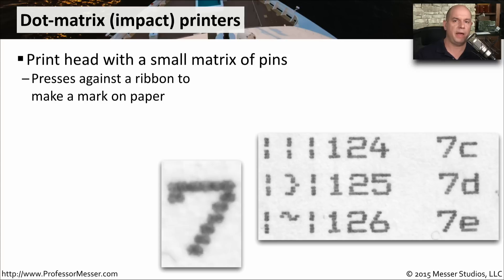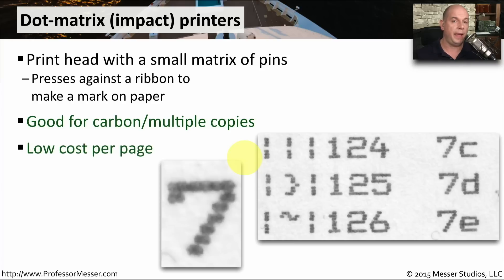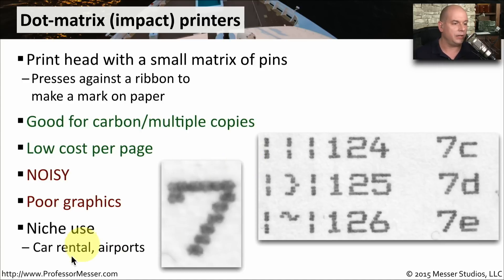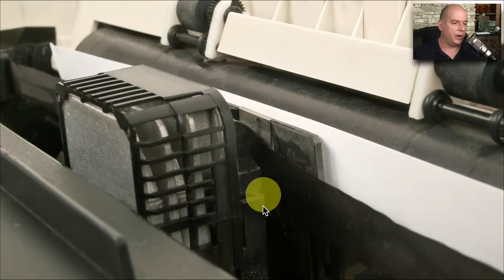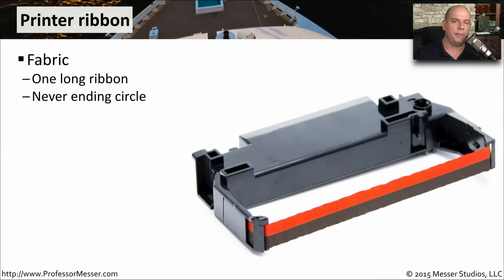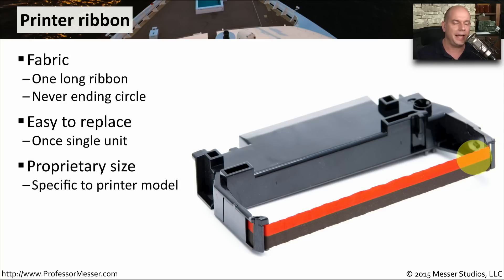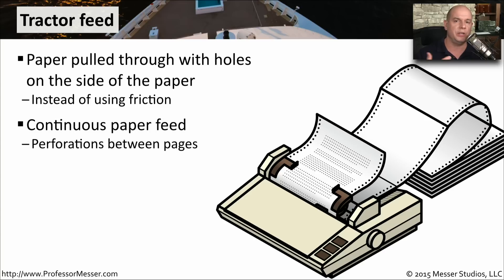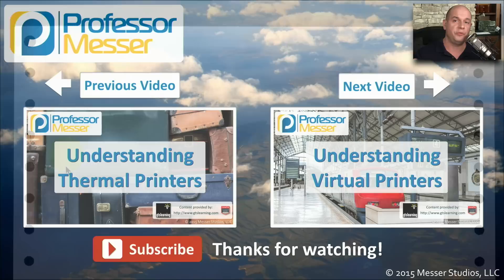Understanding Impact Printers - CompTIA A+ 220-901 - 1.14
Dot-matrix printers are some of the most venerable printing methods in used today. In this video, you’ll learn how dot-matrix printers combine a print head with a fabric ribbon to create our printed output.